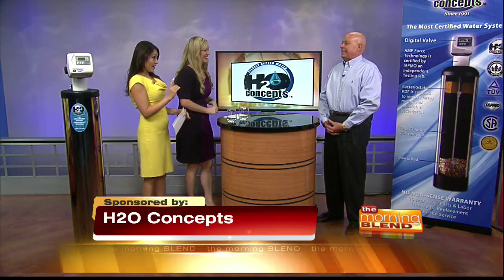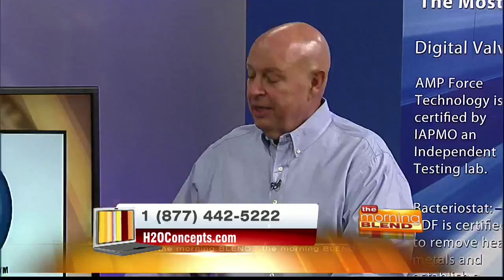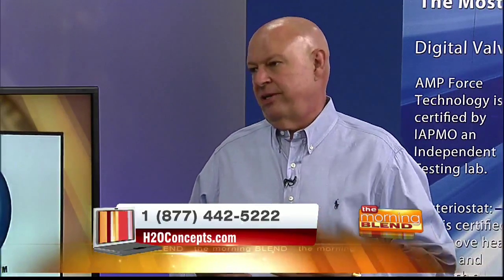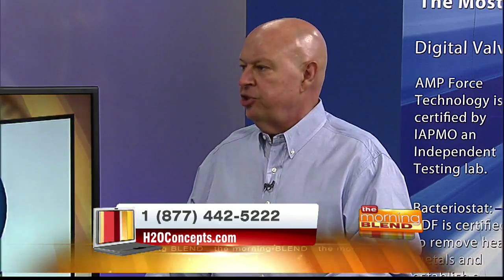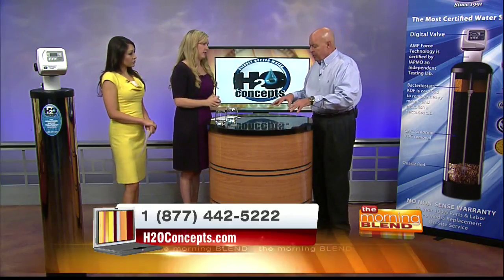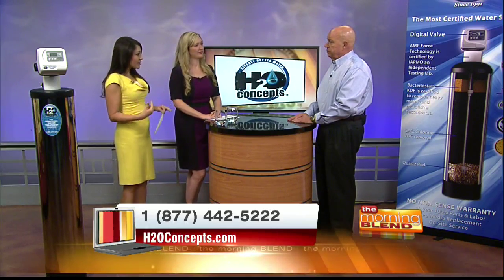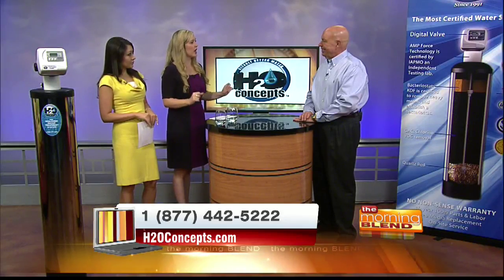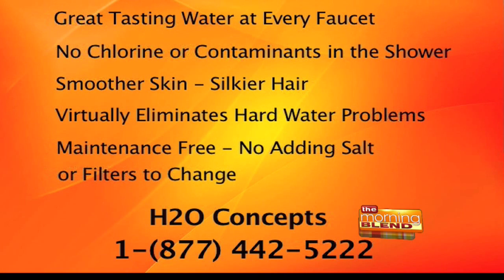H2O Concepts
If you’re like most Arizonans you hate the way your tap water tastes, you’re tired of buying expensive bottled water and fighting hard water deposits. So we’ve asked Independent Water Expert Derk Chamberlin to tell us how we can get great tasting water EVERYWHERE in the house and get rid of stubborn hard water problems.